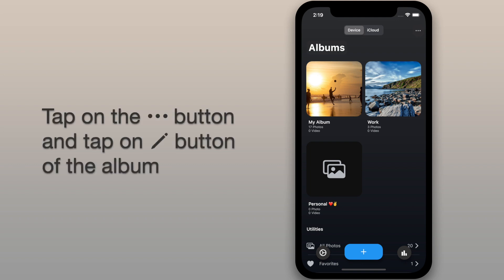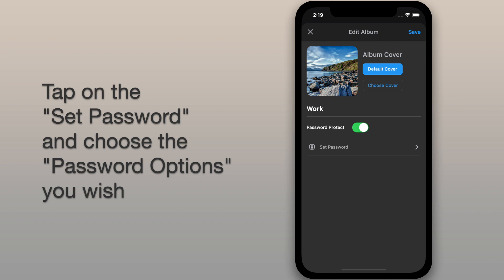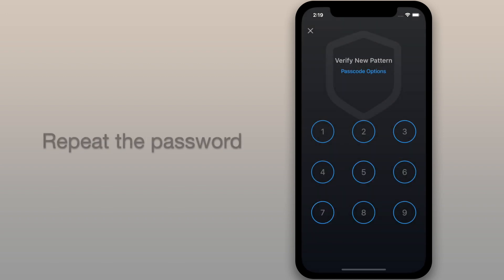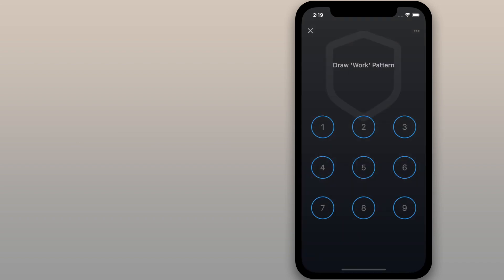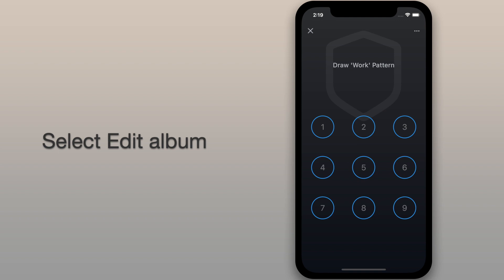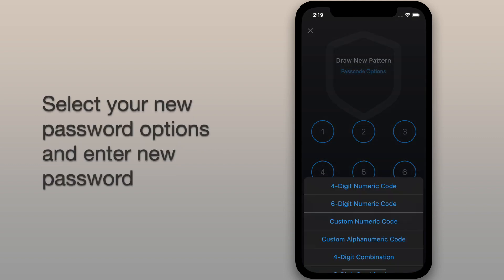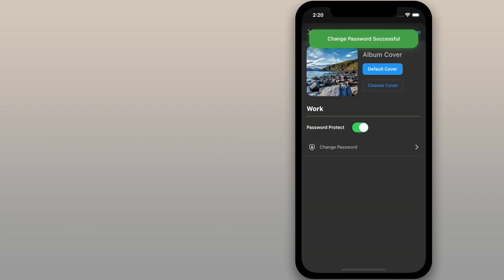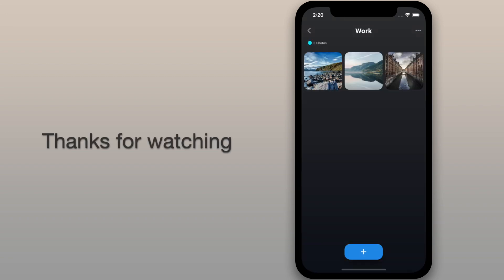Safety Photo+Video : Set and change album password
Tutorial on how to set and change album password for Safety Photo+Video app.